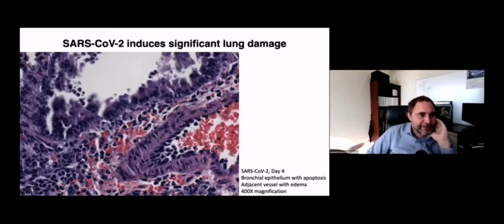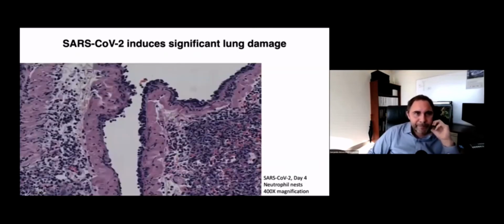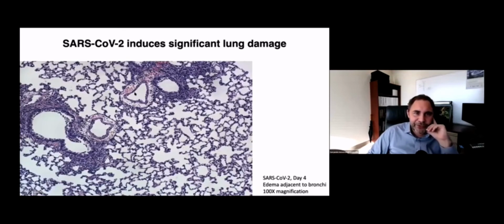2020_12_06 Neutrophil nests of NETs , histology phenomena,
Tenoever at hhmi
Syrian Golden Hamster disease phenotype relatively similar to human